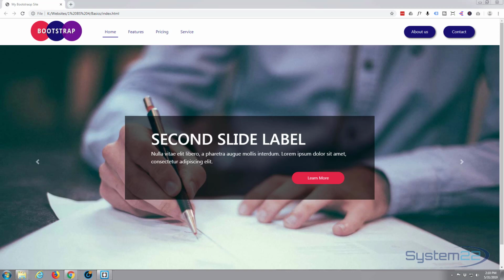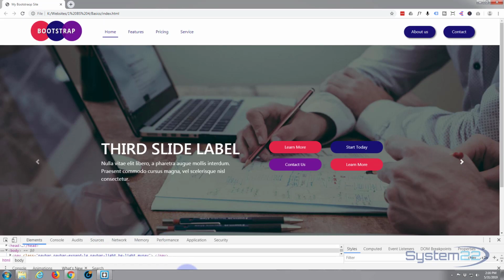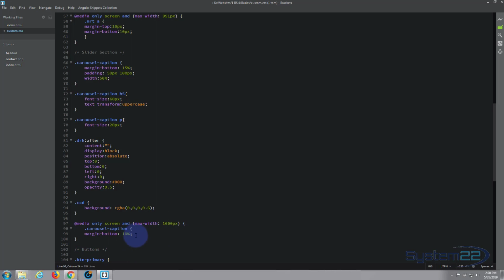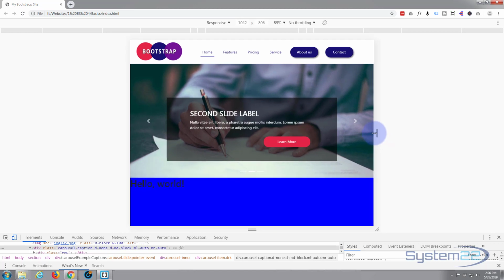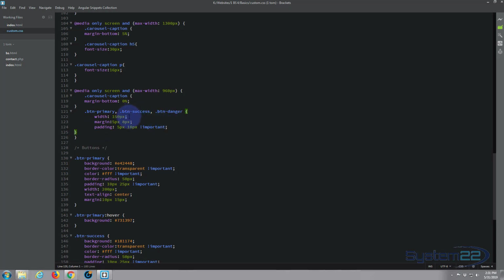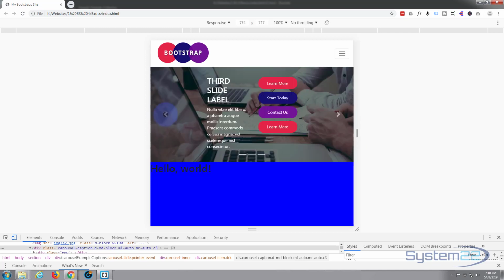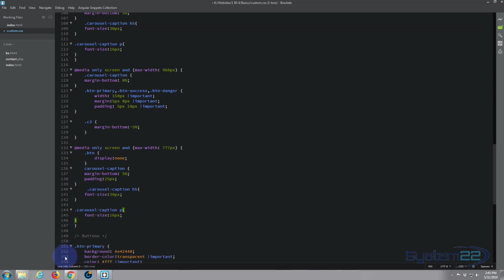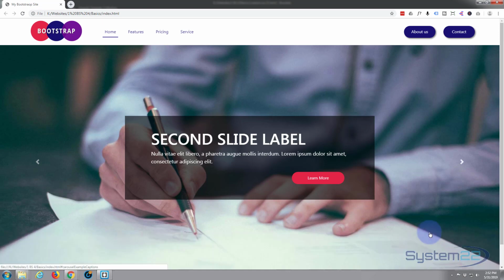Bootstrap 4 Basics Slider Carousel Responsive Media Queries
Bootstrap 4 Basics Slider Carousel Responsive Media Queries. Bootstrap 4 is an awesome platform, it's really fast loading and lightweight, if you are not creating a blog or e-commerce store I would recommend it over WordPress every time.

CSS Code Used:

    .carousel-caption {
    margin-bottom: 10%;
    width: 70%;

    .carousel-caption {
    margin-bottom: 5%;
    .carousel-caption h5{
    font-size:30px;

.carousel-caption p{
    font-size:16px;

    .carousel-caption {
    margin-bottom: 0%;
    .btn-primary,.btn-success,.btn-danger {
        width: 150px !important;
        margin:5px 8px !important;
        padding: 5px 10px !important;

    .c3 {
        margin-bottom:-5%;

    .btn {
        display:none;
    .carousel-caption {
    margin-bottom: 5%;
    padding:25px;
     .carousel-caption h5{
    font-size:20px;

.carousel-caption p{
    font-size:12px;

    .carousel-caption {
    margin-bottom: 0%;